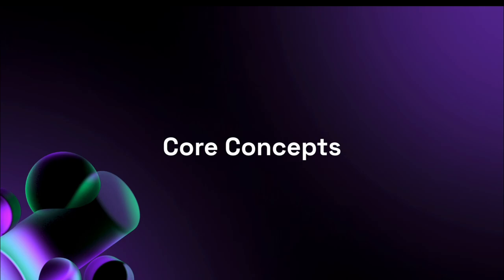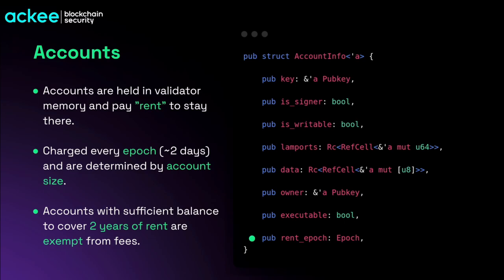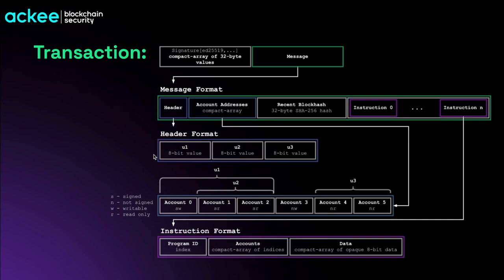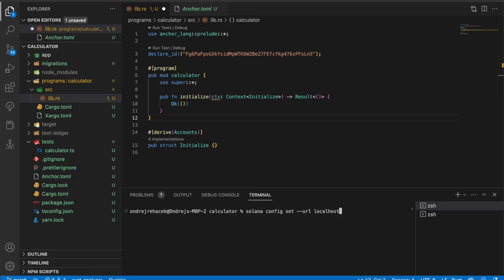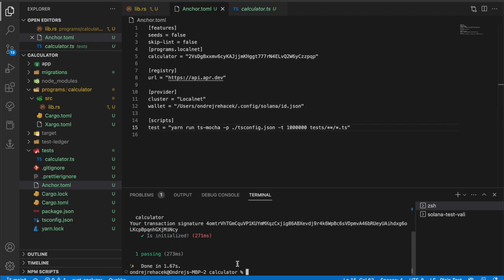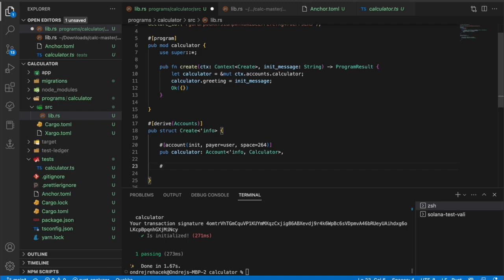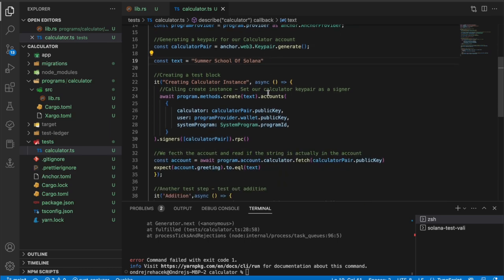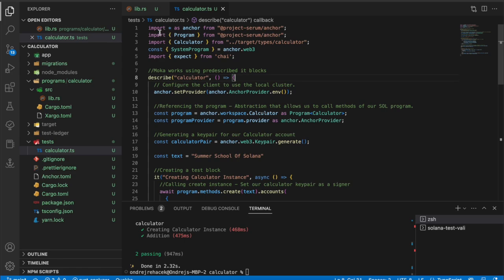Solana programming model I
Lecture 3: Solana programming model I

Let's start developing on-chain Solana programs using Anchor framework. You'll understand how programs store data and state on the Solana blockchain. We will go through all important core concepts of Solana development : Accounts structure, Program Derived Addresses, Handling errors & Cross-Program Invocations.